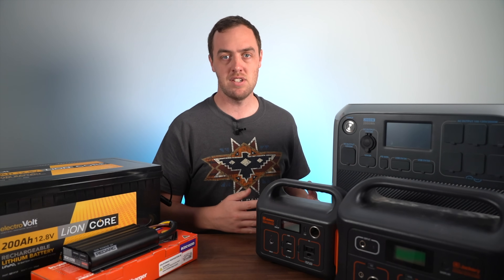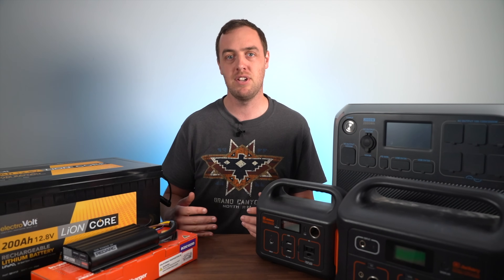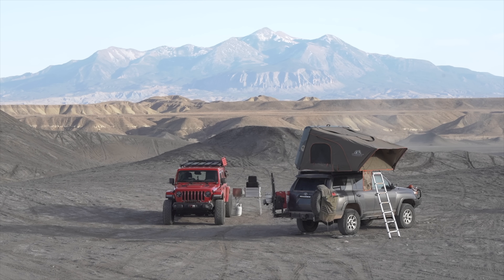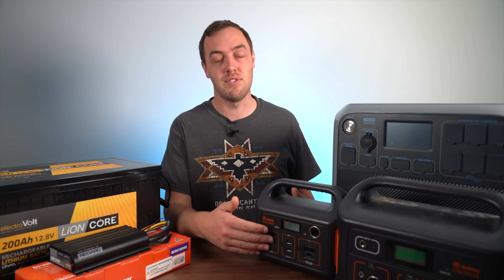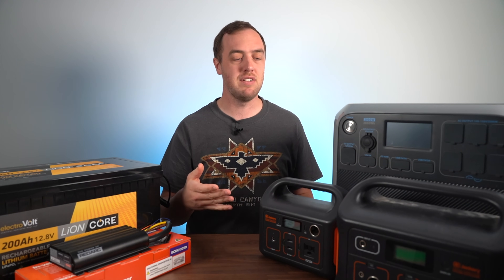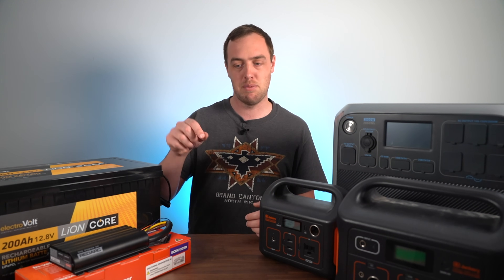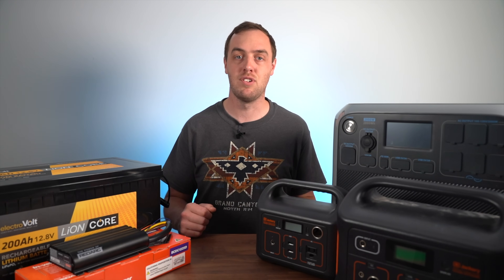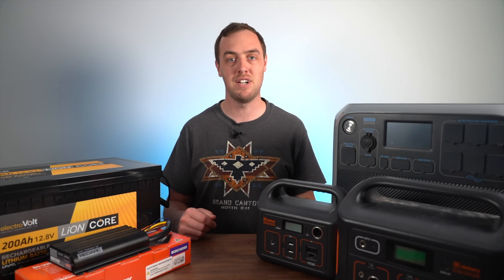Dual Battery vs Battery Pack - Which is Better?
Which is right for you?

Best all round battery pack
Best large capacity battery pack
Bluetti have several LiFePO4 battery packs, which will have a much longer life. If you don't need as much capacity, any other brand's lithium NMC batteries will do just fine.